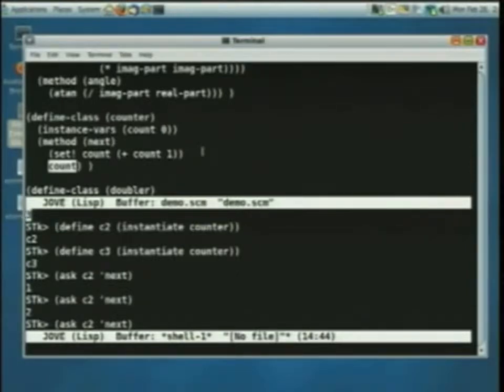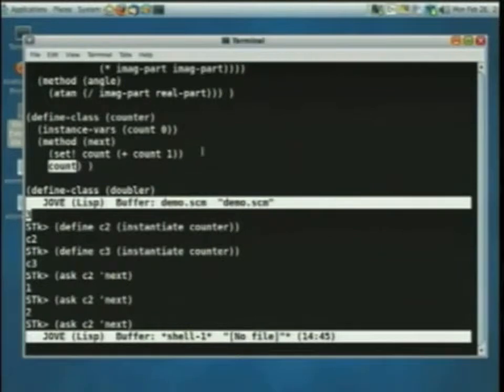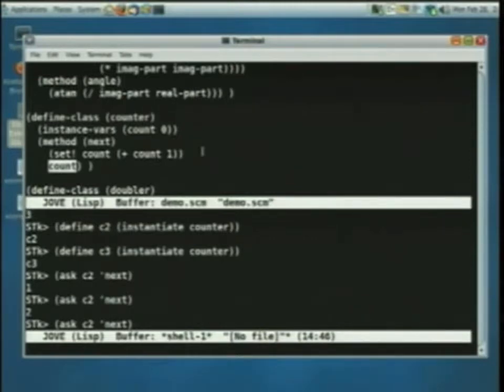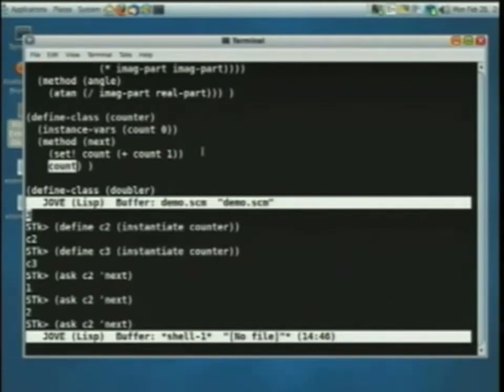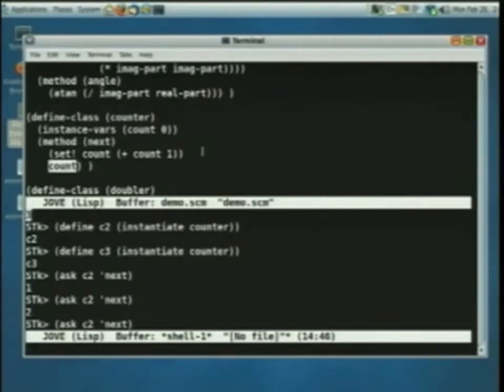q72cs61aL18p4 Part 4 of edited version of UCB CS61A Lecture 18; Feb 2011